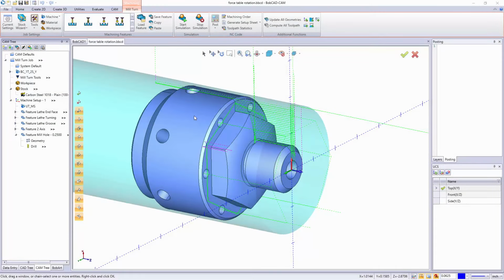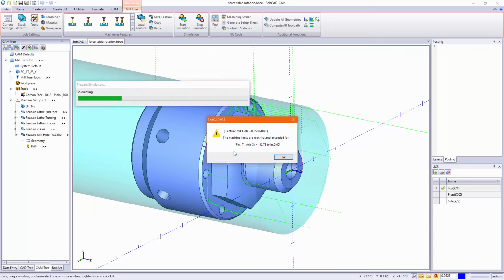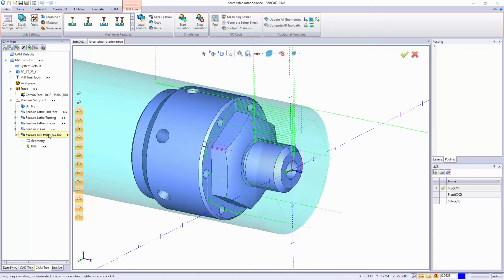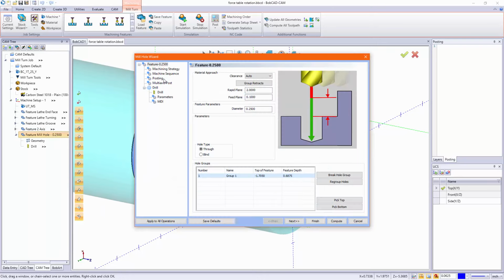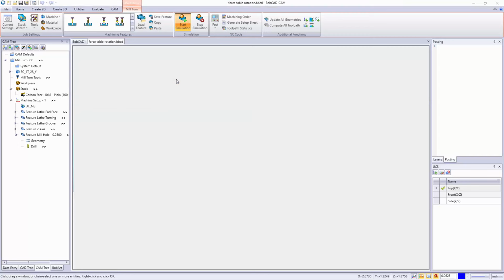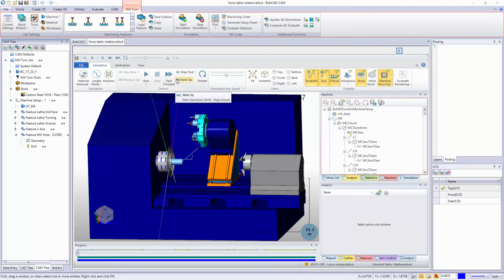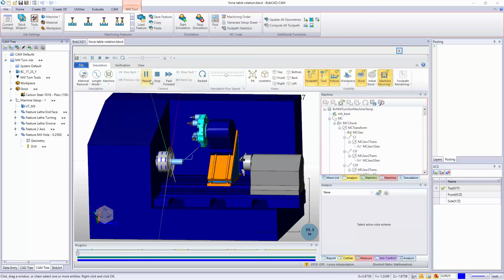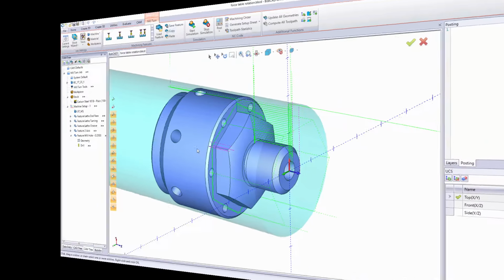BobCAD Tech Tip: Face milling drilling with a Y axis lathe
In this video we wanted to show you how to change your posting modes for Y axis mill turn machines.

Face Mill or Drill out of limits?

Watch this short video to learn one way to fix this problem. .